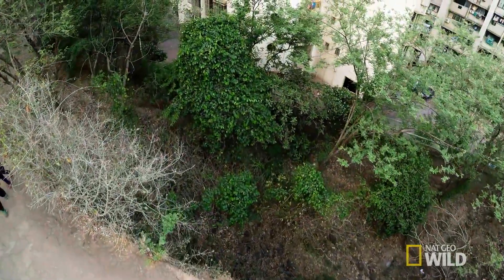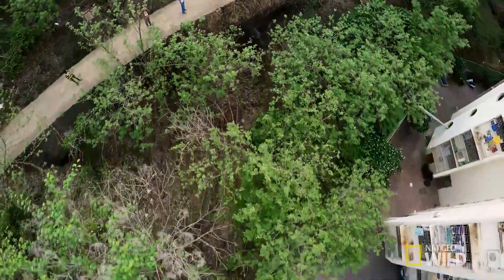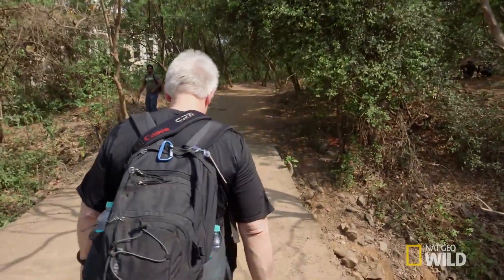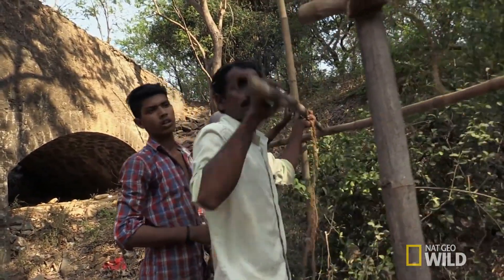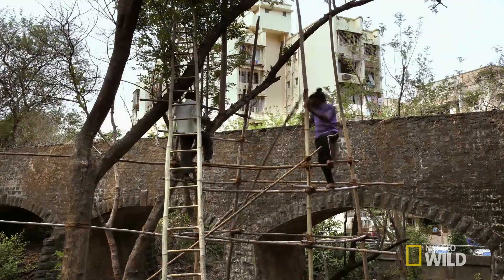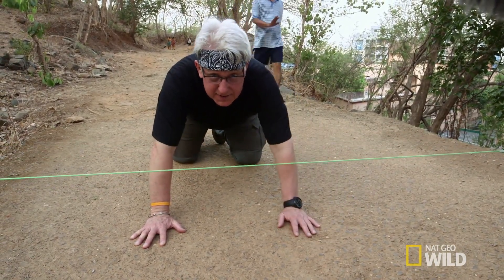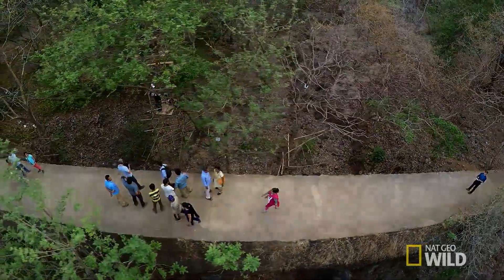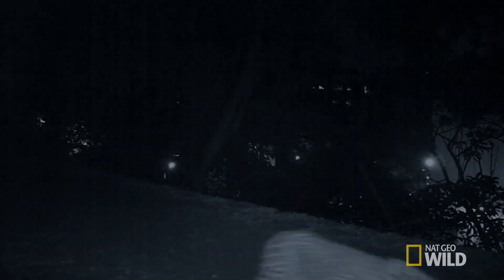Getting the perfect shot of a city leopard - Nat Geo WILD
I take you behind the scenes to show you how I get incredible images of leopards living in a city in Mumbai, India. This is one of the only urban populations of leopards in the world.